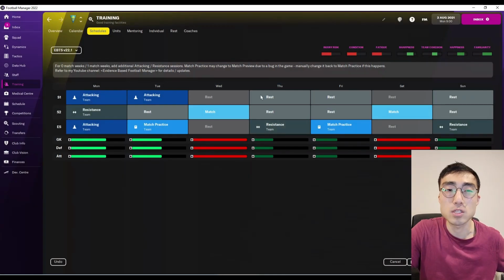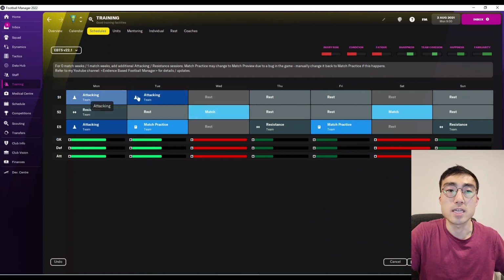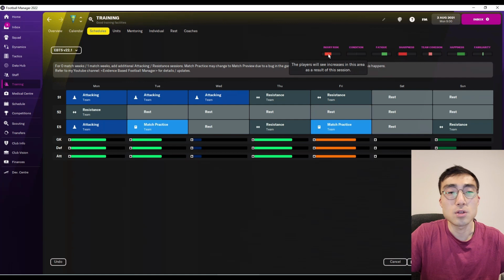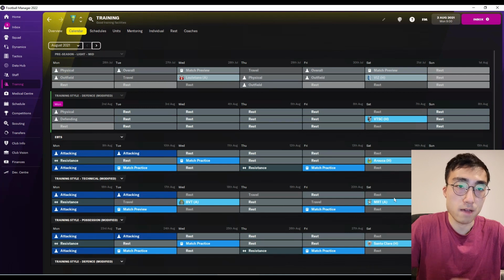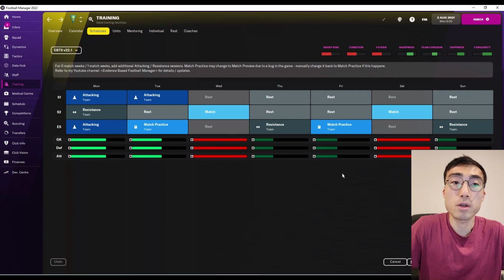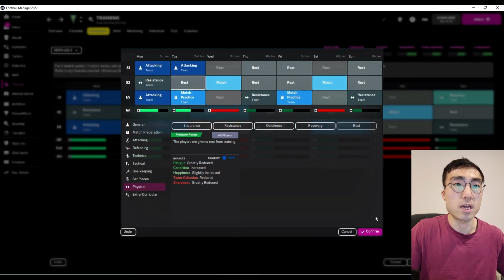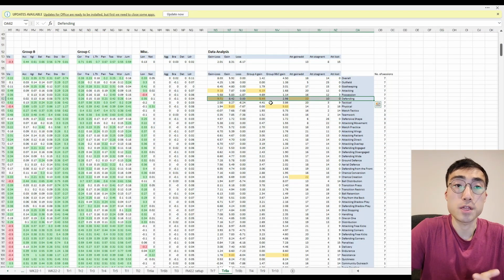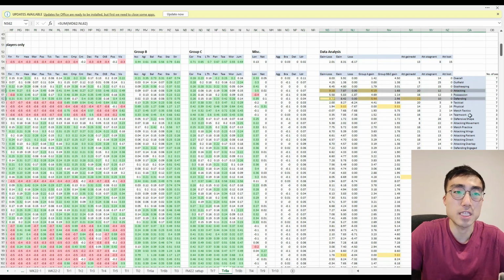We Researched the BEST Training Schedule in FM22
How do the individual training sessions in FM actually work? Do they actually boost the attributes that they say they boost?
Here is a training schedule that is proven to boost player growth - backed up by EVIDENCE.
Max from Evidence Based Football Manager brings you Evidence Based Training Schedule v22.1.
It is a one type fits all, pre-season or mid-season. Plug and Play. See your players grow faster than ever.
👍 Like the video? Let's get 500 likes!

Be sure to follow Max's own channel.

Pre-purchase your FM23 Steam key much cheaper than Steam store. Free bonuses: Early Beta Access and a special site badge for members. Support FM Scout.